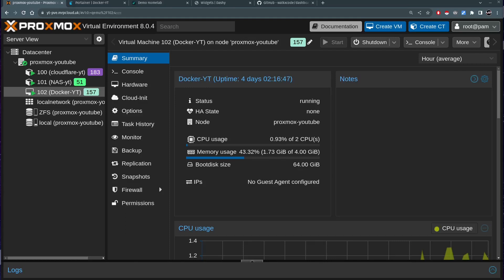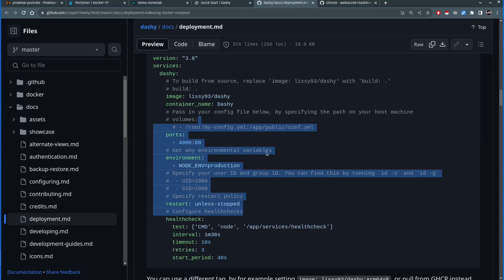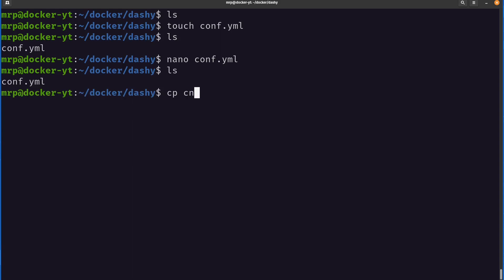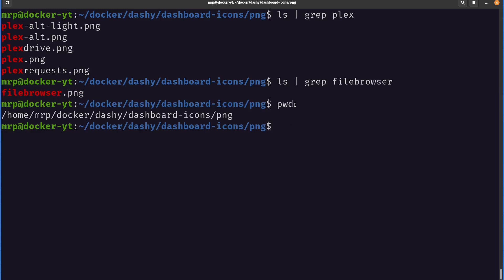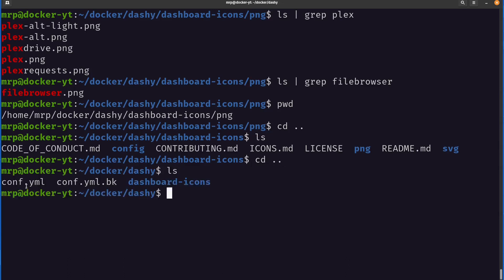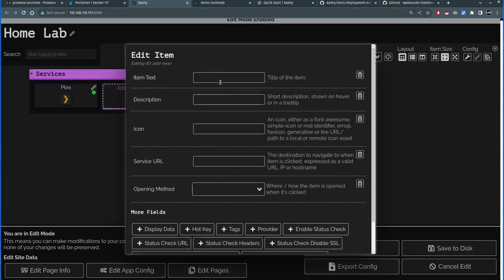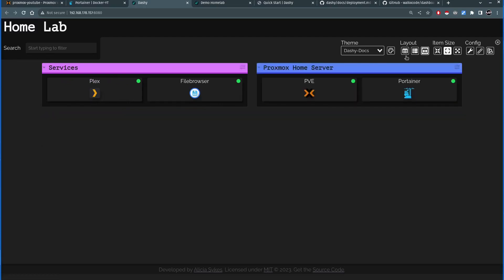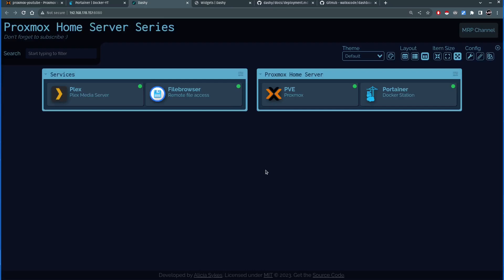DASHY - Hame lab dashboard | Proxmox home server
If you want to have one page to access all your home-lab services - you can pick Flame, Homer, Heimdall, Jump and others. In this video i will show you how to setup DASHY.

Chapters:
00:00 Intro
01:53 Dash docker-compose configuration
05:34 Setting up icons
09:44 Dashy Web GUI configuration
18:07 The End Talk